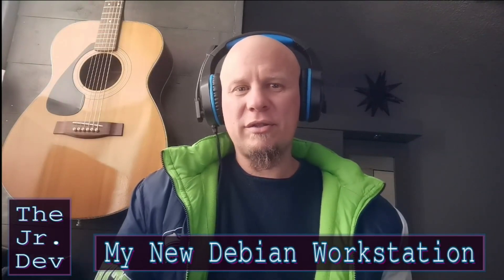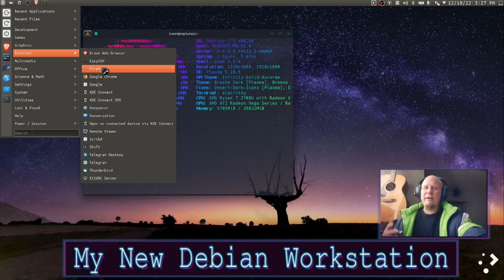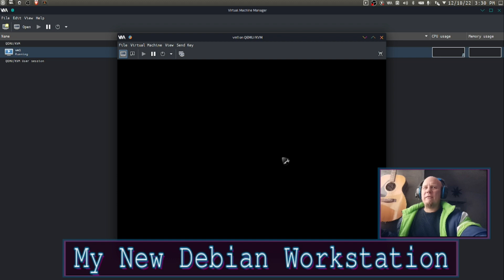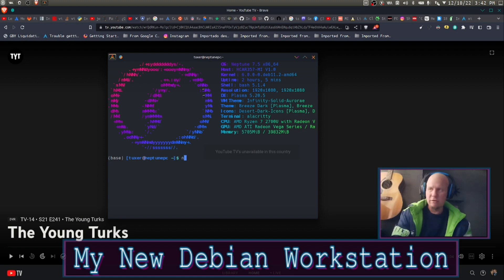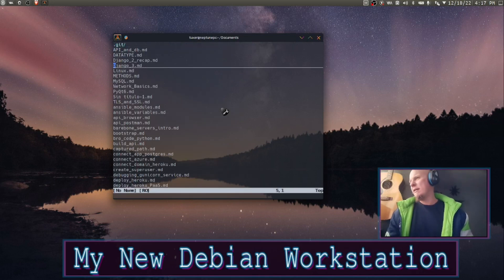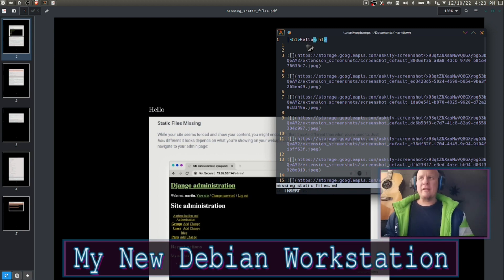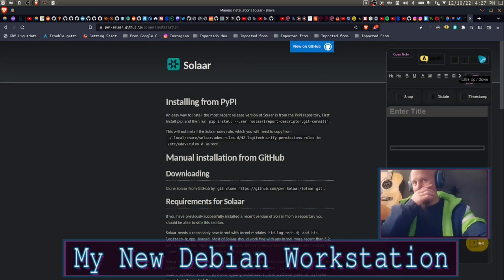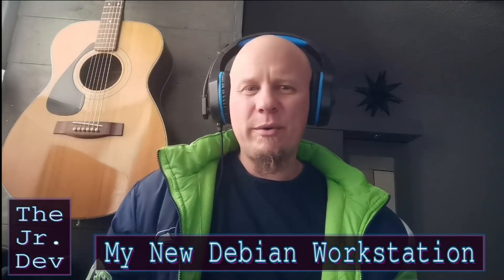From Arch to Stability: Showcasing My New Debian Workstation! 🖥️🌐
In my last video, I talked about some of the reasons I stopped using Arch Linux and went to Debian. Here is my new workstation with some of the tools I use for Software Development.